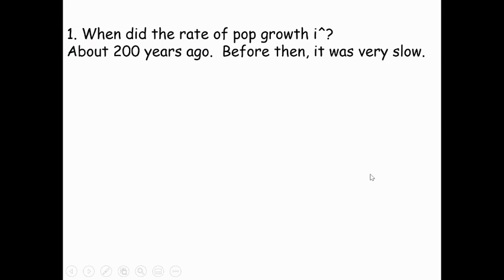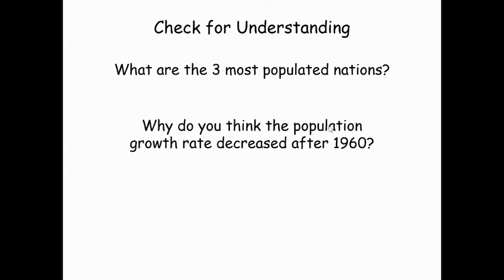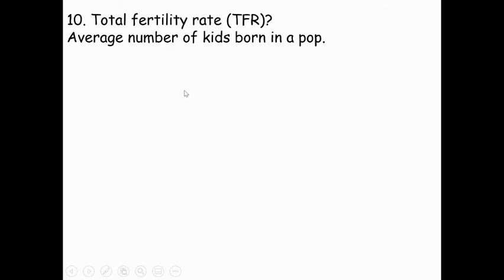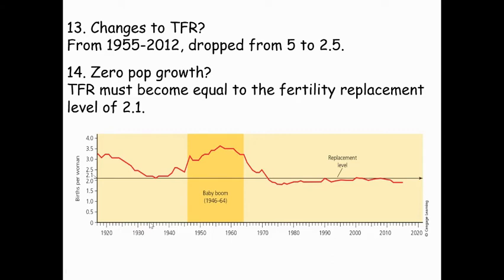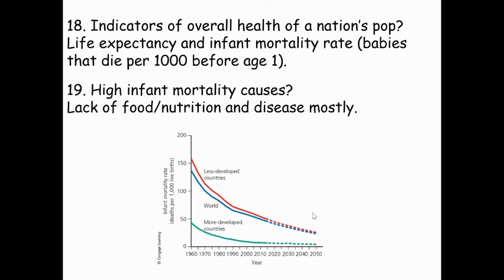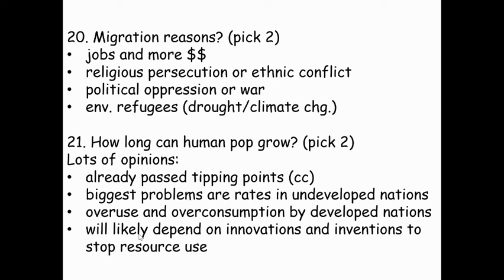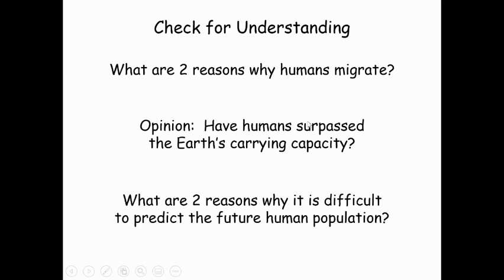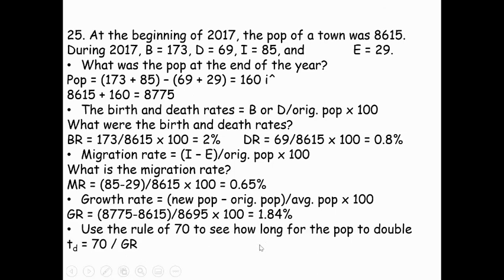'21 APES Ch. 8 Cls Nts